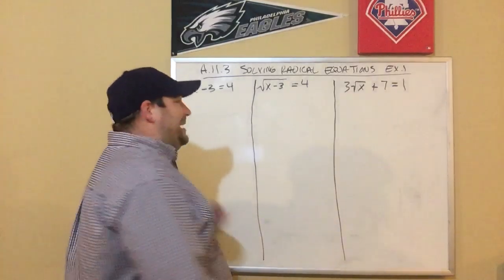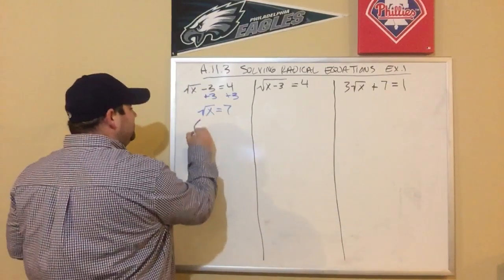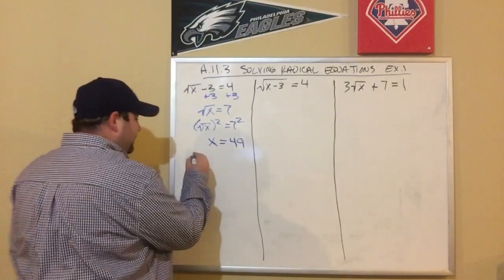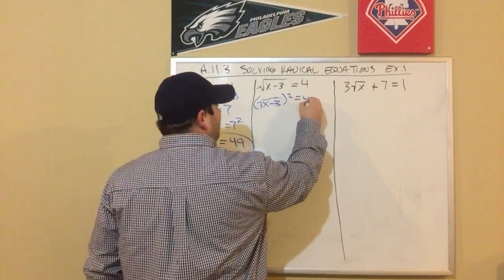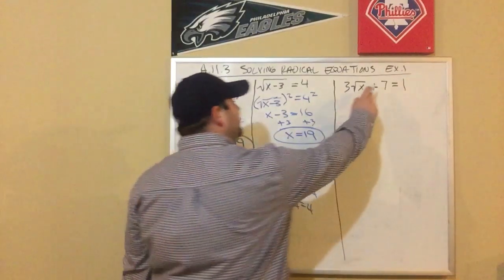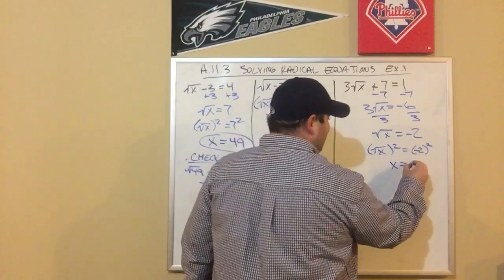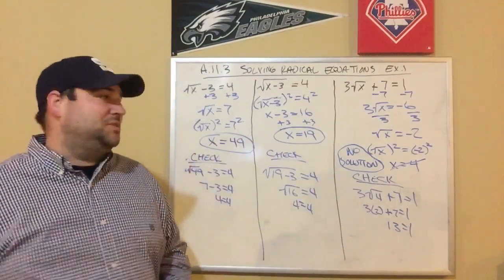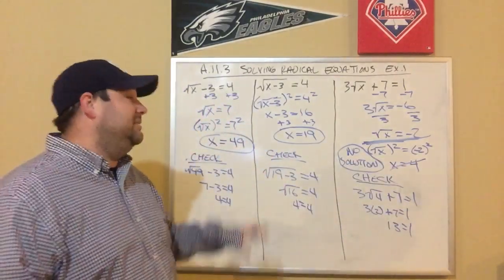A.11.3 Solving Radical Equations Ex 1